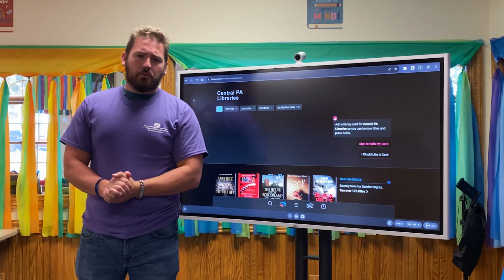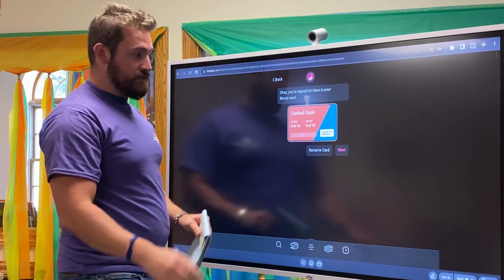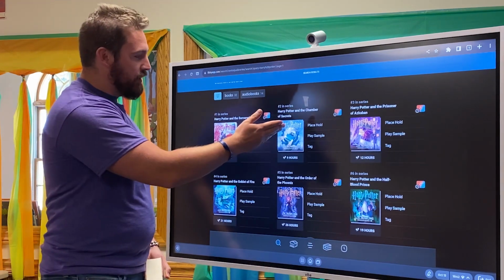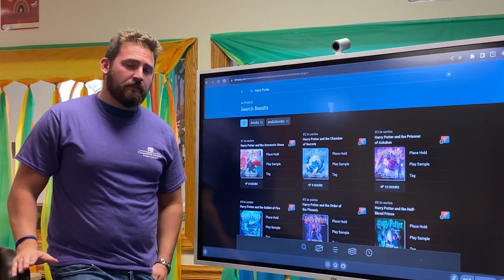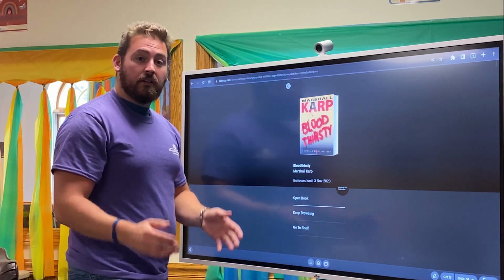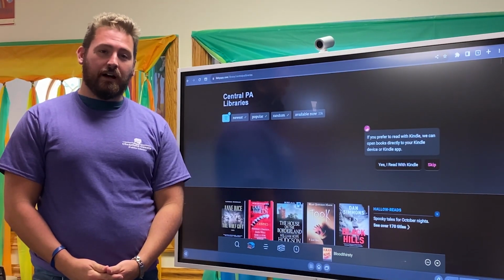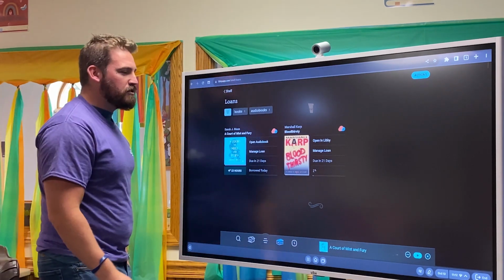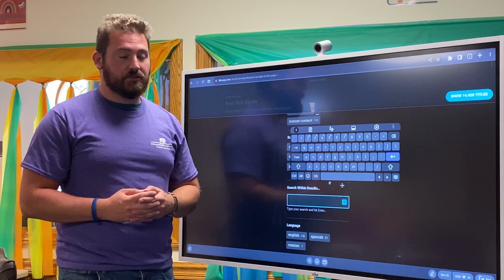Libby Literacy with Chase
Mobile Library driver Chase is here to teach you the basics of Libby, the free online library app!